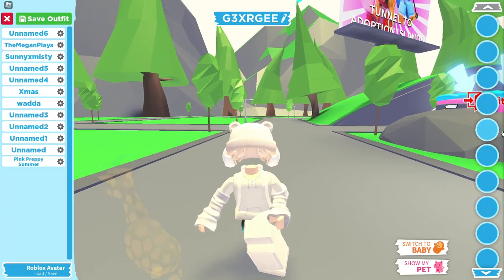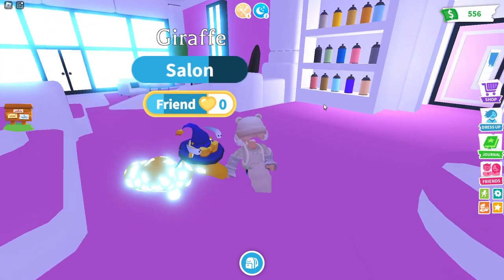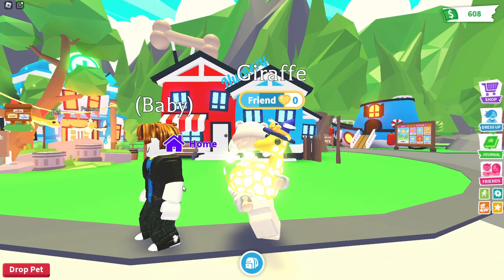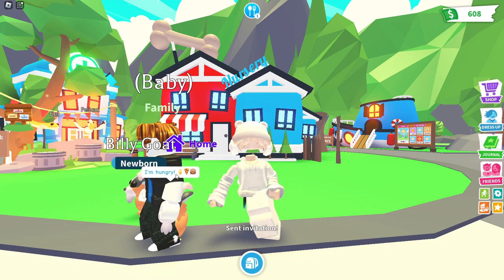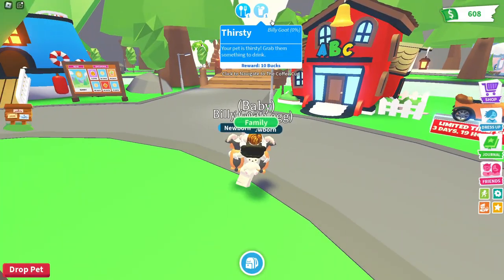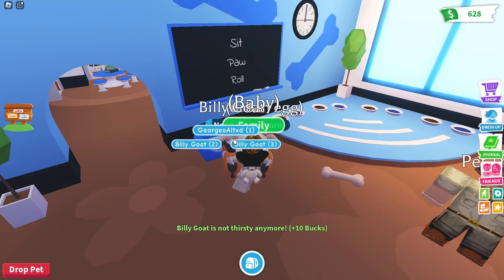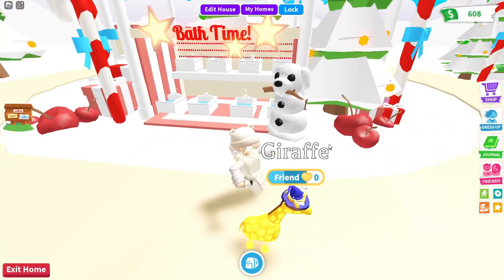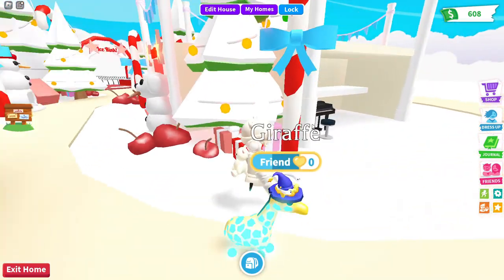How To Make Money *FAST AND EASY* In Adopt Me! *2023* (Roblox Adopt Me)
What’s everyone’s dream pets in Roblox adopt me!?
Thanks everyone fir the love and support, hope you enjoy my vidoes!

Follow my roblox profile ➡️ "GeorgexMarley"🤍

Please join my Roblox Group! - Georges Group456

About my channel 👇
My YouTube channel is about the game roblox adopt me. I post videos about what i do inside fo adopt me! My channel started in September 2021! 💕

Roblox is an online game platform and game creation system developed by Roblox Cororation. It allows users to program games and play games created by other users.o